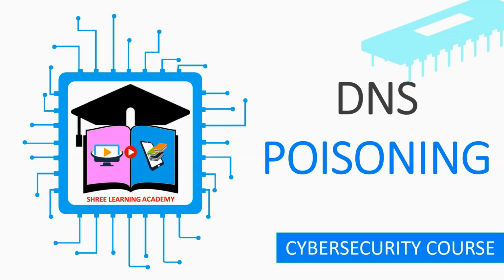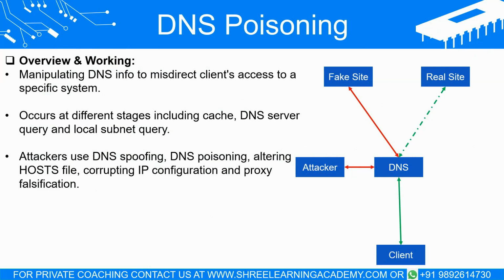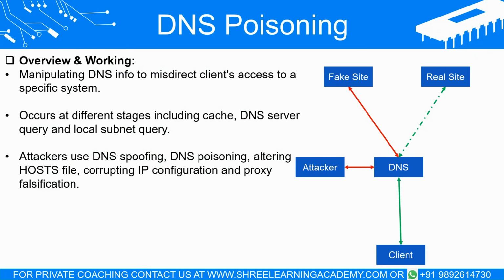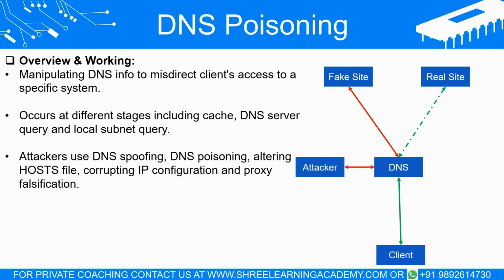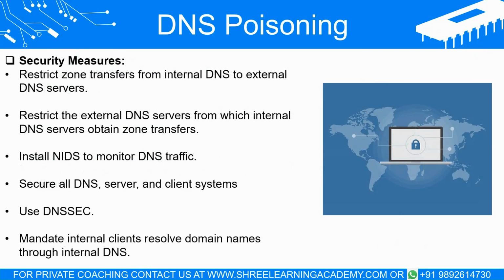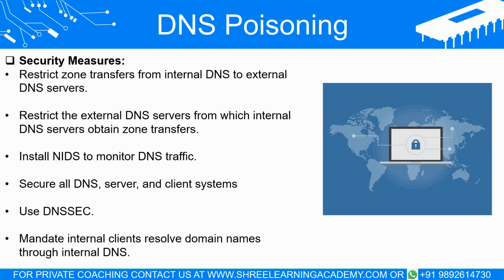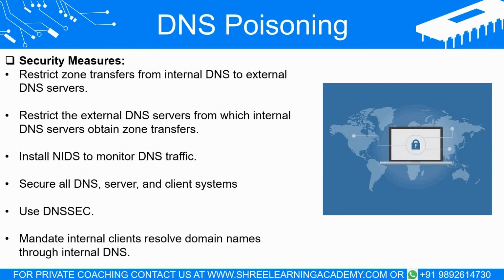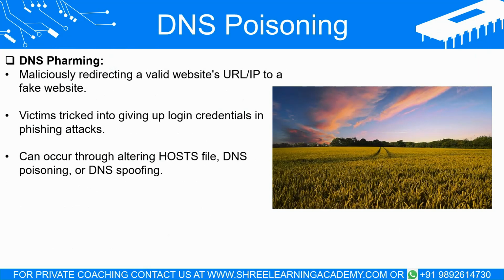DNS Poisoning Explained: Techniques and Countermeasures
Welcome to Shree Learning Academy! In this informative video, we dive deep into the world of DNS poisoning and explore the various methods attackers use to manipulate DNS information. DNS poisoning occurs when a client's access to a specific system is misdirected through the manipulation of DNS data.

Timestamps:
00:13 DNS Poisoning Overview and Working
03:14 Security Measures to prevent DNS Poisoning
04:18 DNS Pharming

Join us as we discuss the step-by-step process of DNS resolution and how attackers can tamper with either the HOSTS file or the DNS server query to carry out DNS poisoning. We shed light on DNS spoofing, a technique where rogue DNS servers intercept network traffic and send false IP addresses to clients, leading to session termination and disregarding legitimate DNS responses.

Furthermore, we uncover the tactics employed by attackers to perform DNS poisoning, such as inserting false information into legitimate DNS servers' zone files, altering the HOSTS file on client systems, corrupting IP configurations, and utilizing proxy falsification for web-based communications.

To mitigate the risks associated with DNS poisoning, we provide essential security measures, including restricting zone transfers, securing DNS servers and client systems, employing network intrusion detection systems (NIDS), and implementing DNSSEC to enhance DNS infrastructure security. Additionally, we emphasize the importance of resolving domain names through internal DNS to prevent unauthorized queries.

In the latter part of the video, we explore the concept of DNS pharming, which shares similarities with DNS poisoning and spoofing. Learn how attackers redirect legitimate website IP addresses or URLs to counterfeit sites, potentially leading to phishing attacks and the disclosure of sensitive information.

At Shree Learning Academy, we aim to educate and empower you with the knowledge to protect yourself from DNS-related cyber threats. Watch this video now to gain insights into DNS poisoning and safeguard your online identity.